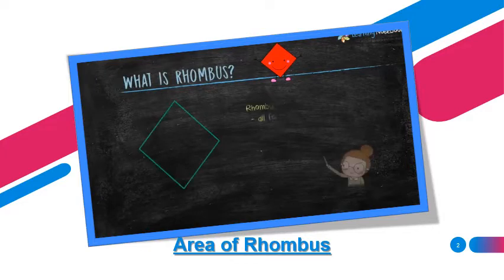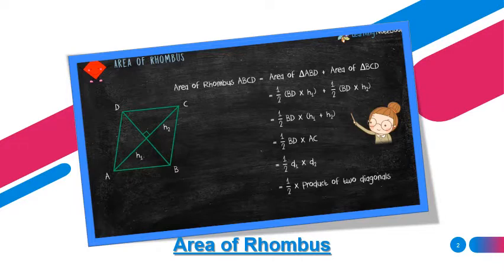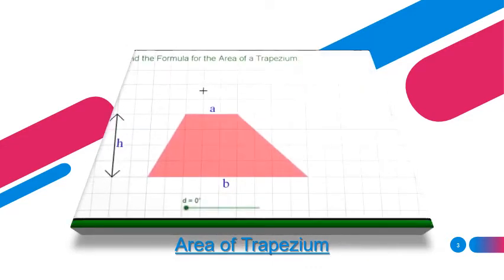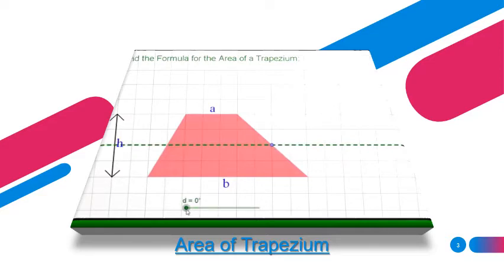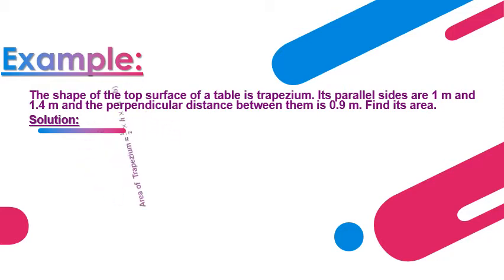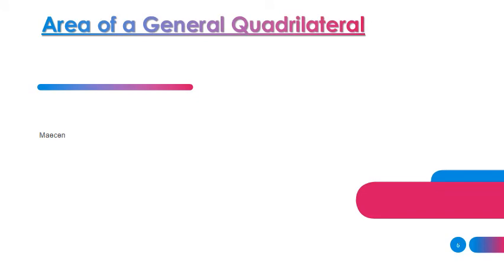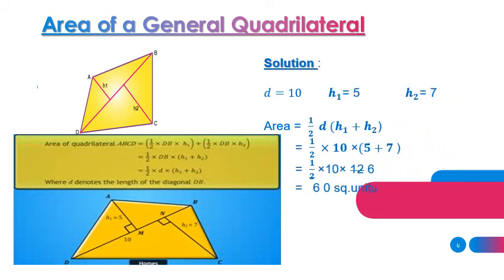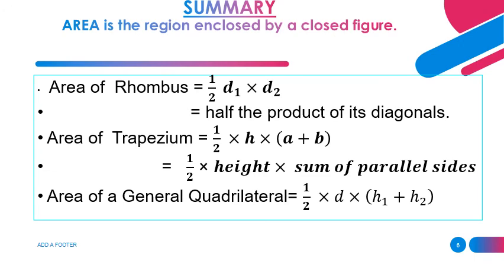Class VIII Mathematics Chapter 11 Mensuration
Area of Tapezium , Rhombus & General Quadrilateral